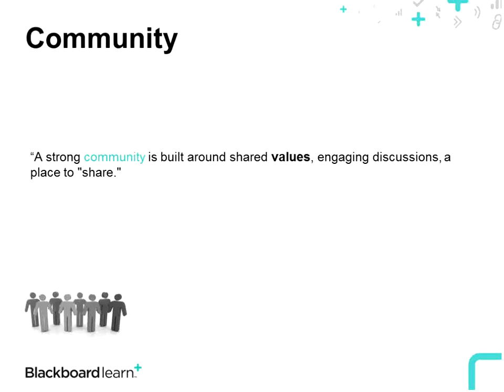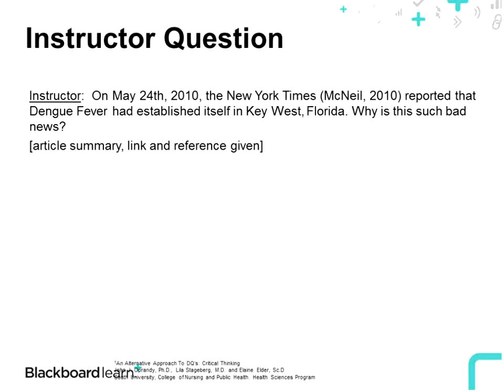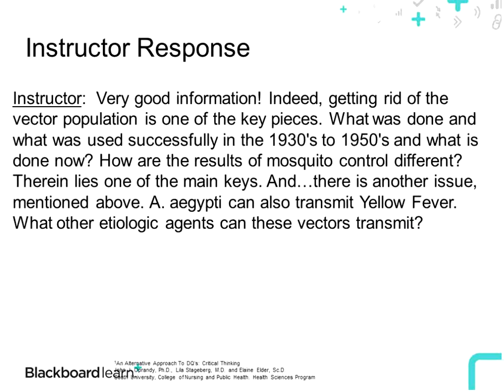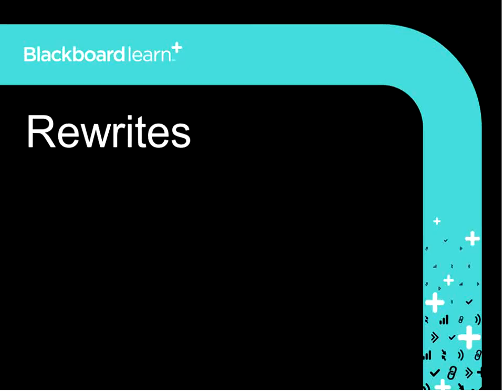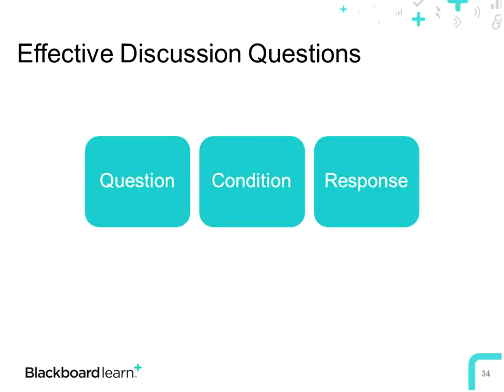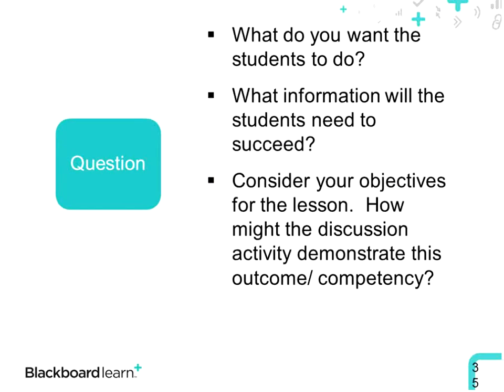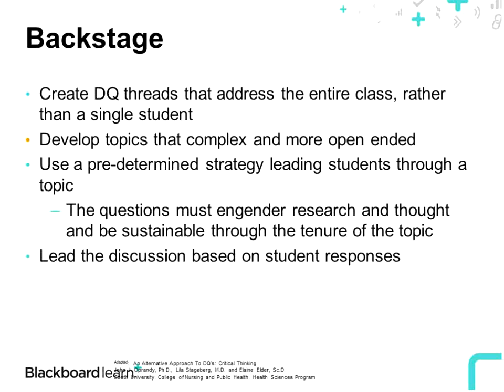The Ins and Outs of Writing Effective Discussion Questions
Presenter: Cheryl Cyrus, Blackboard Consulting
Discussions are an integral part of building community online, but how do you write questions that build engagement and don't result in a series of "me too" responses.    In this webinar, you'll learn a few tricks for writing effective discussion questions and building authentic interaction online.